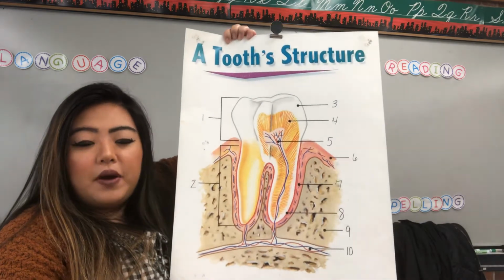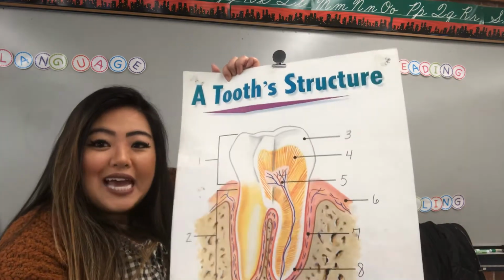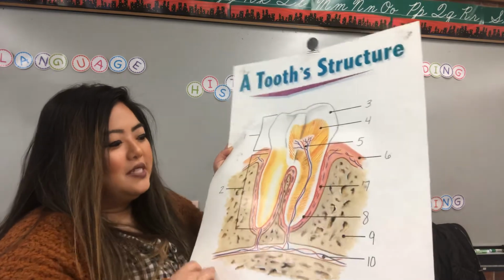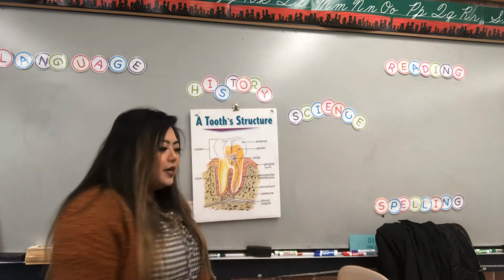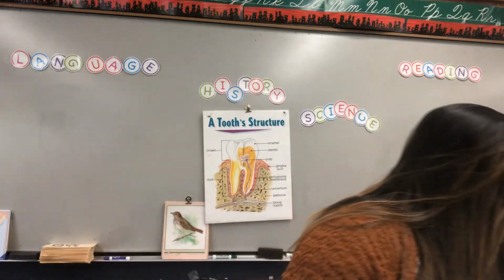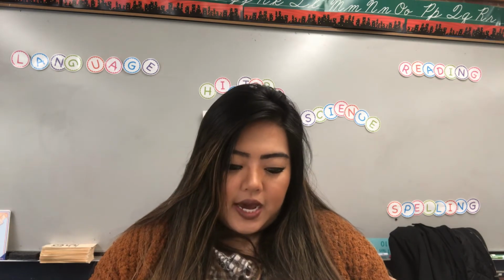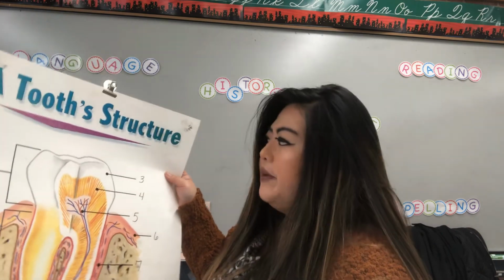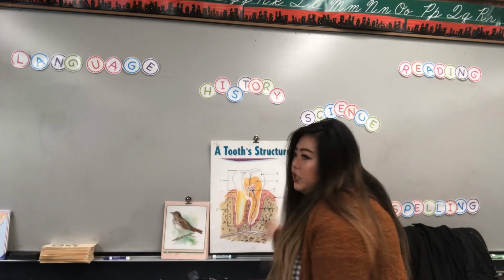Health L150, 4.29.20